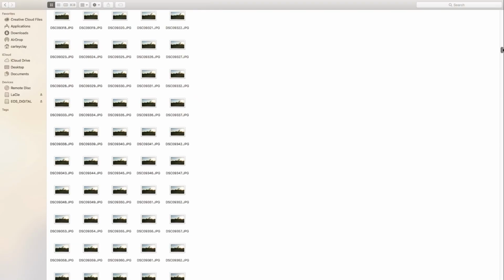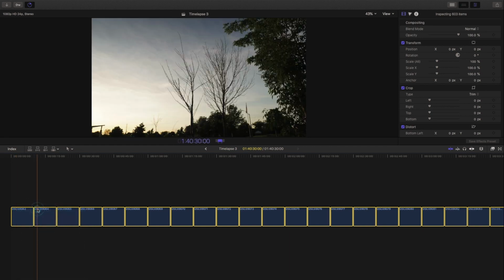Time-lapse to Tell Your Story (Fireside Tech XVI)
Learn how to use time-lapses to help tell your story !